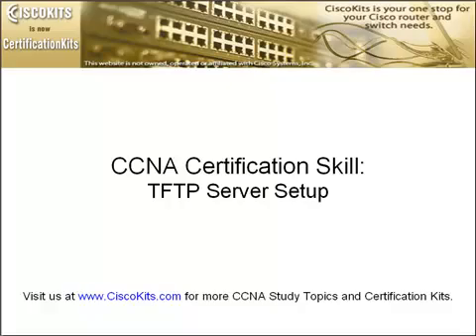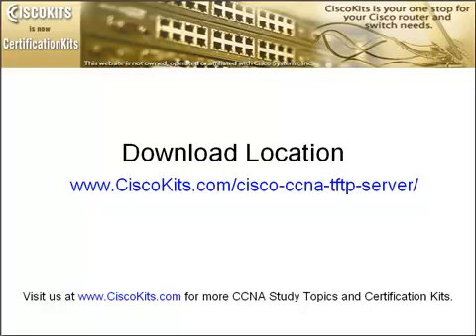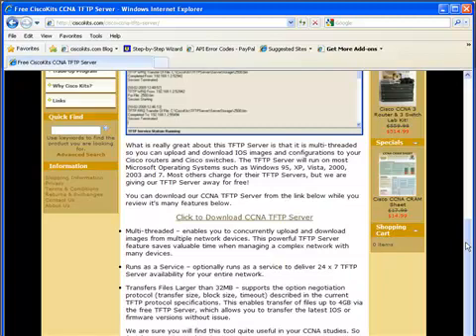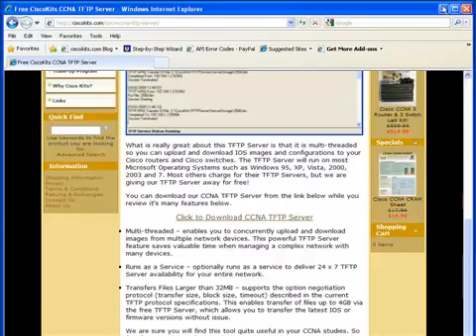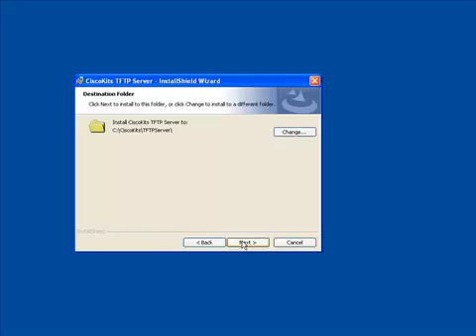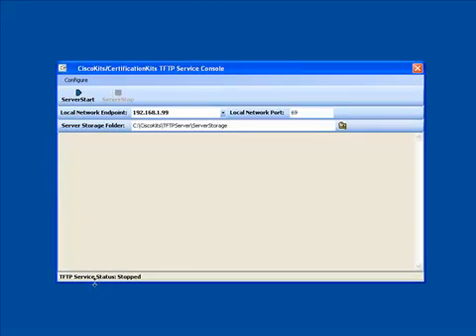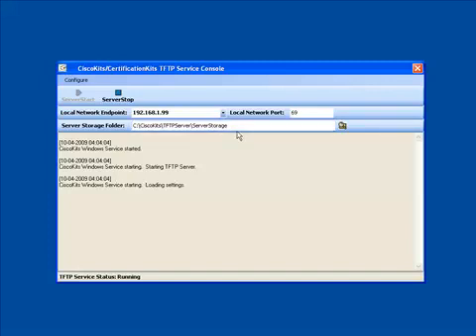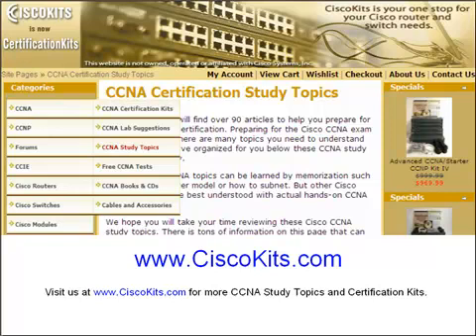CCNA Certification: How to setup a TFTP Server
CCNA video covering how to setup your free CiscoKits TFTP Server for your home CCNA lab.